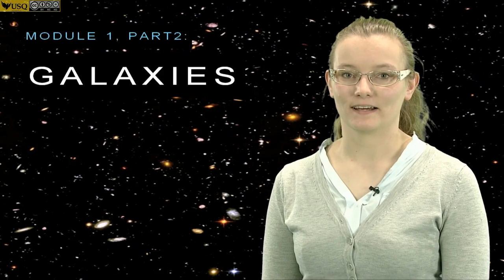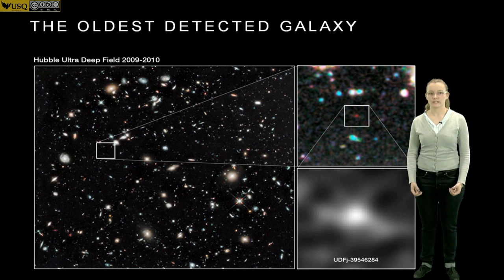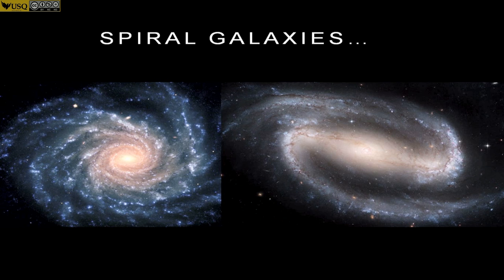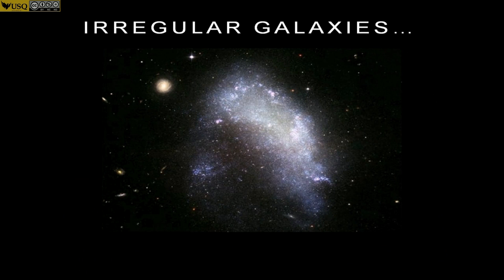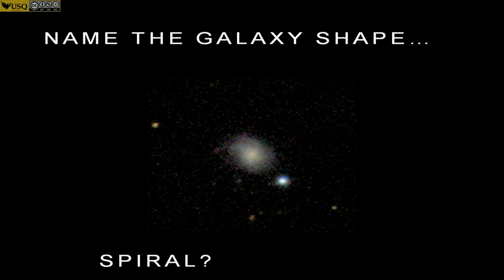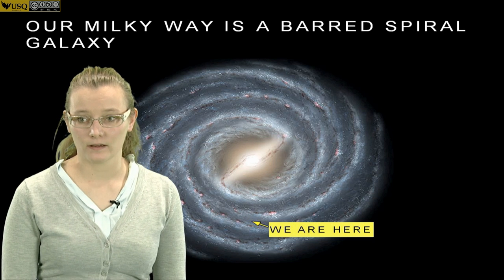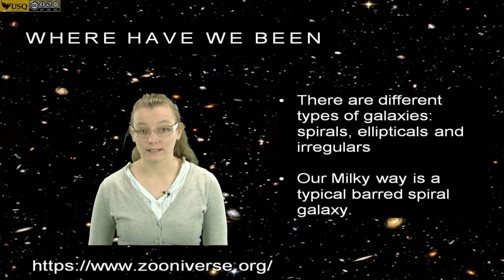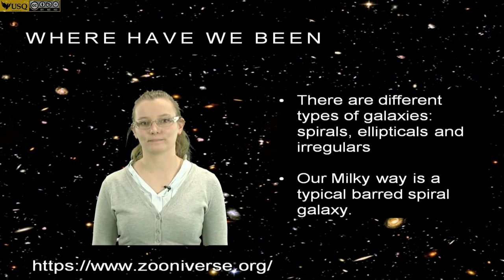Module 1: Part 2 - Galaxies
Belinda Nicholson